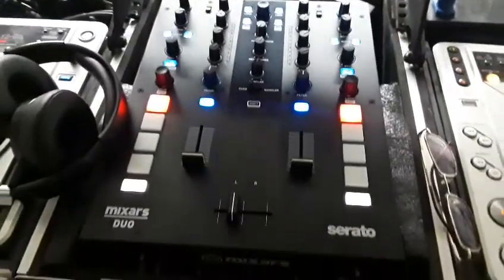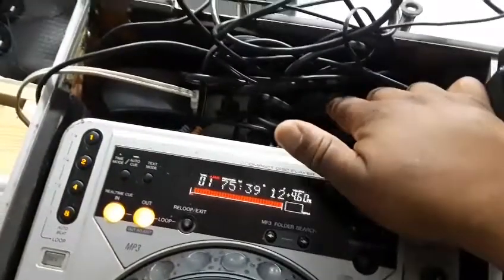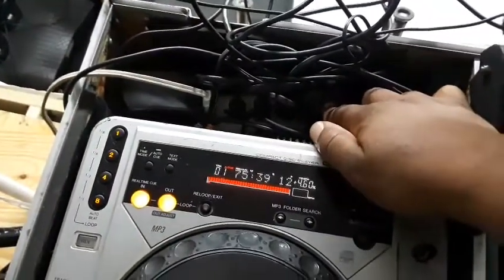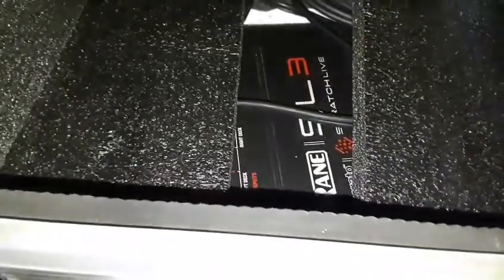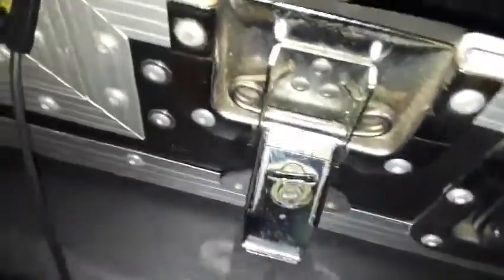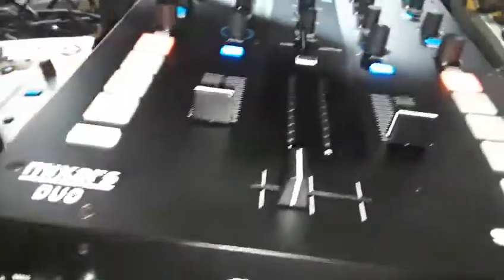Using the Mixars Duo Mixer with Serato SL3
In this video I explained how to use a Serato interface box with the Mixars Duo mixer.